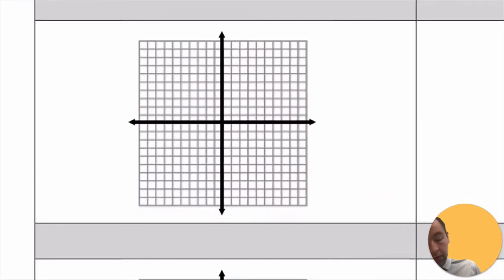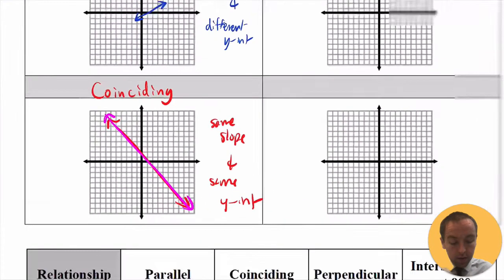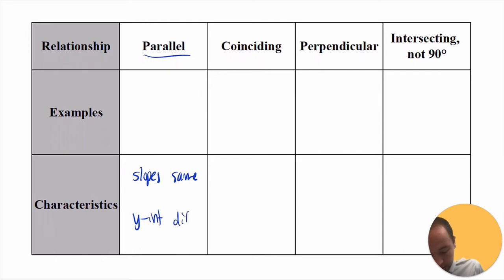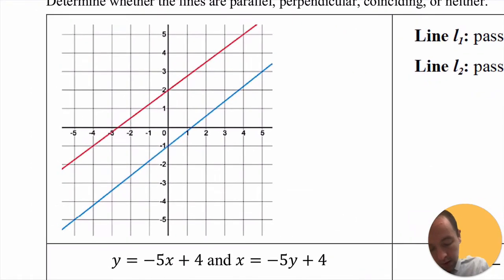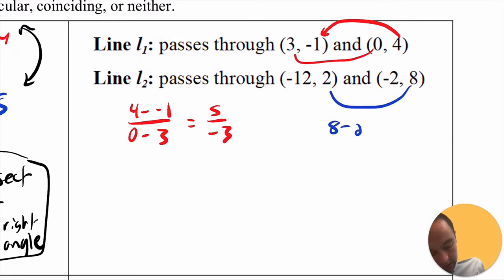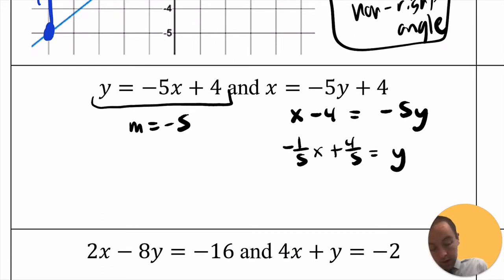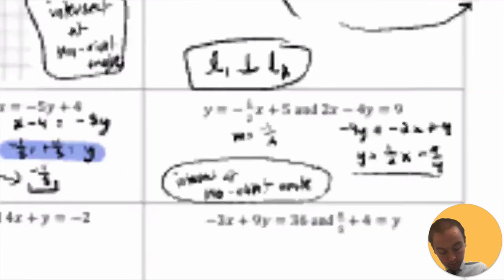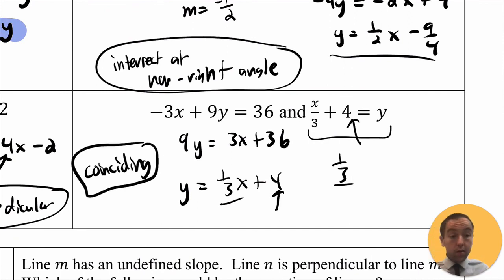Writing Linear Equations (2.4 Part 7/8) - Determine Relationships between Lines